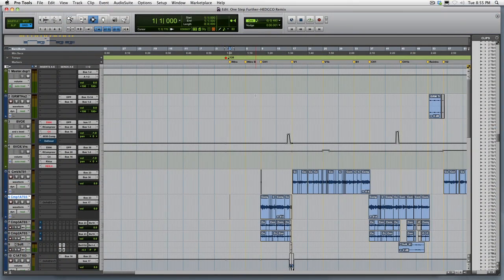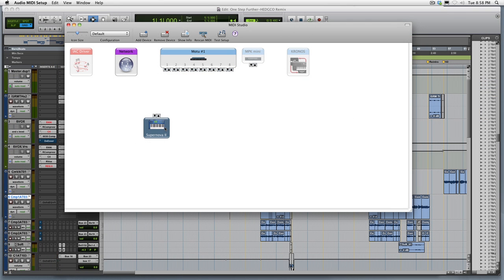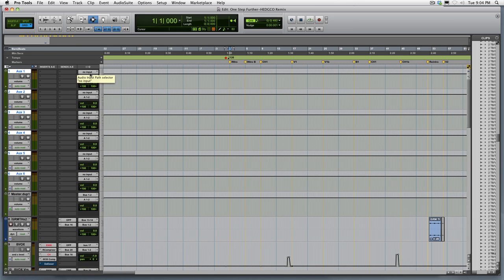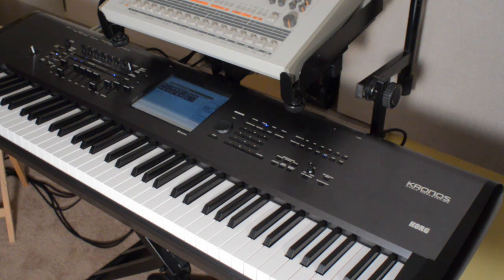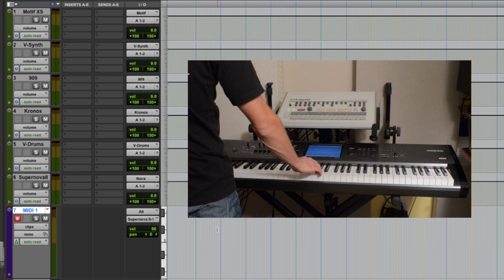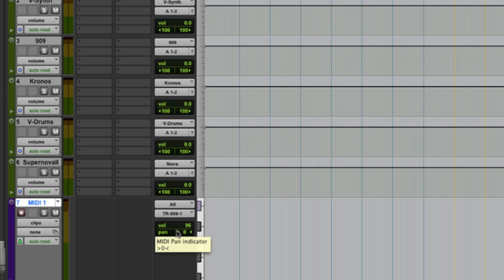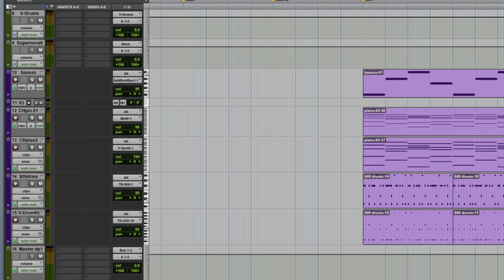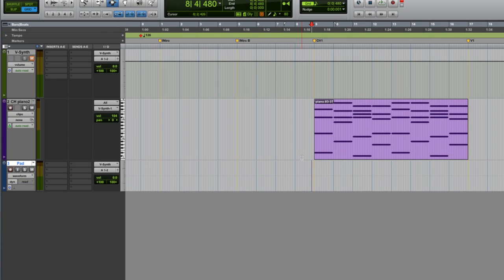Recording Hardware Synths In Pro Tools-External MIDI Synth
Recording Hardware MIDI Synth's in Pro Tools.  This video shows you how to utilize External Synth's along with Pro Tools.